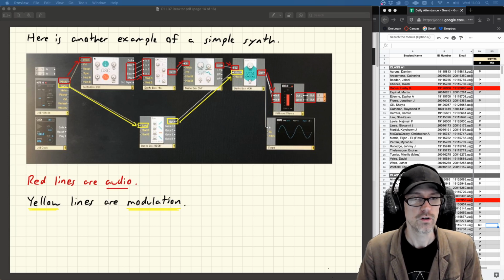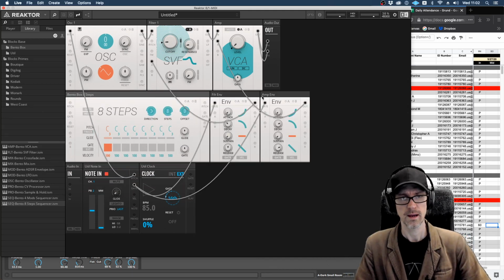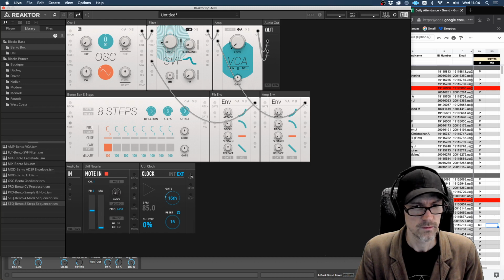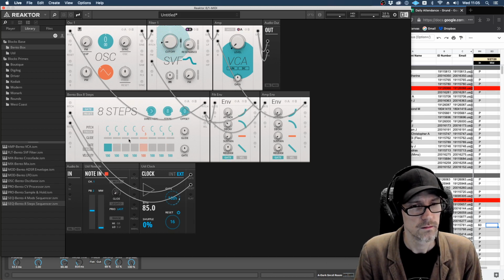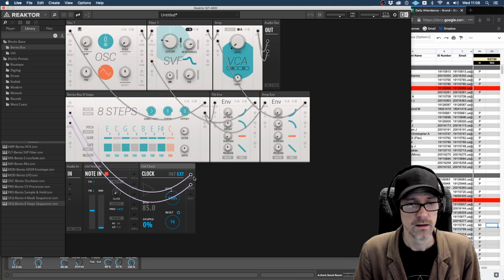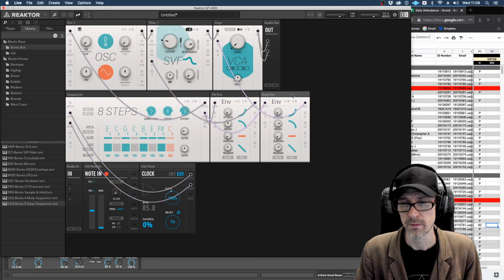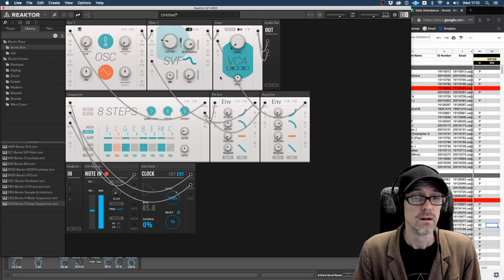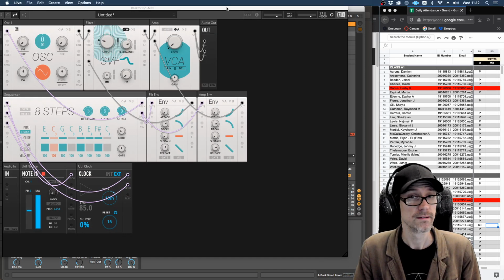Reaktor Blocks Sequencer 5-27-2020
This lesson tackles how to make a basic sequencer in Reaktor Blocks.